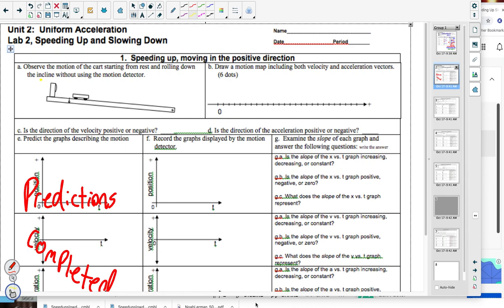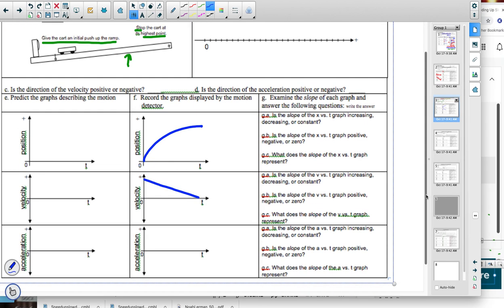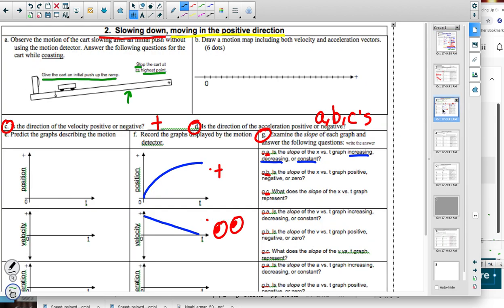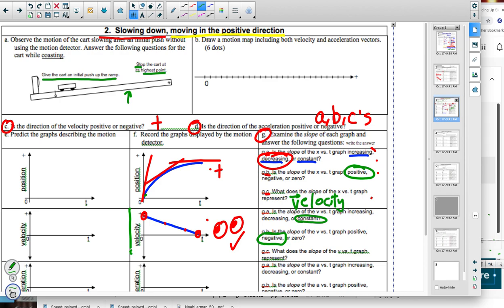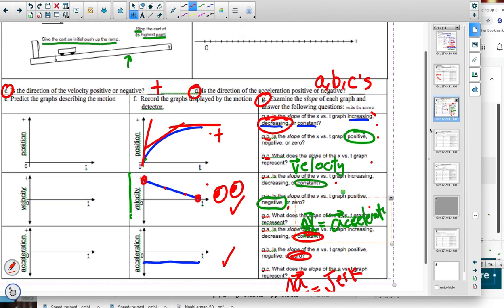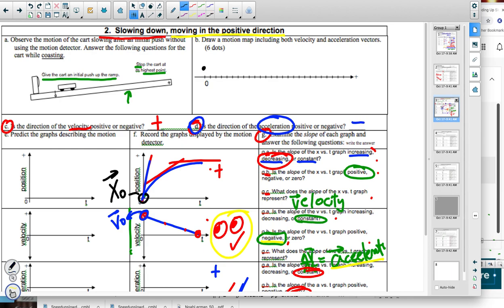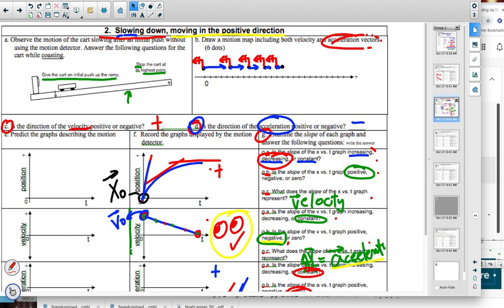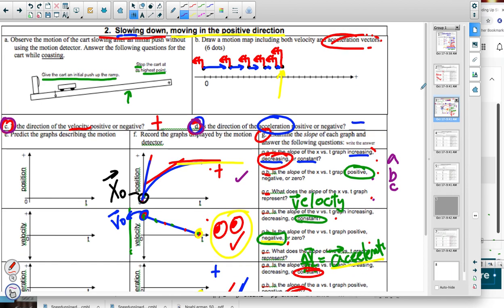SUSD Fill outv2